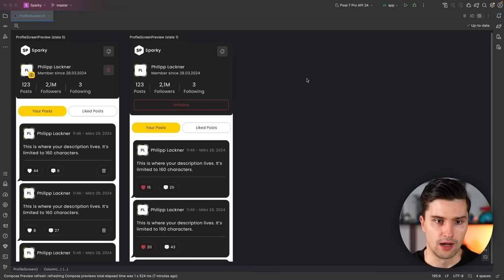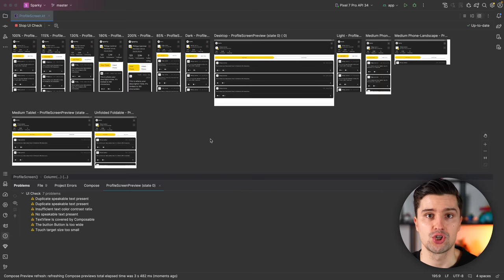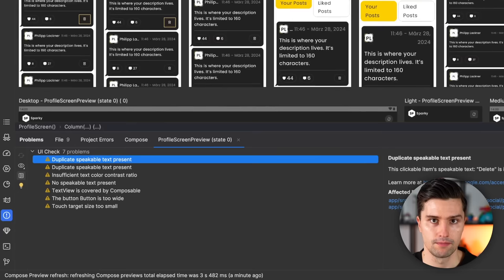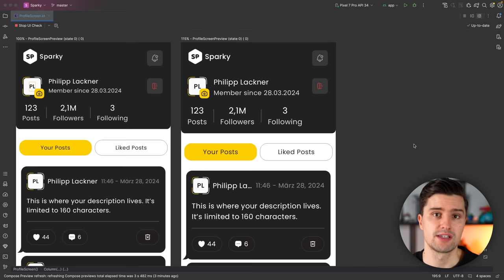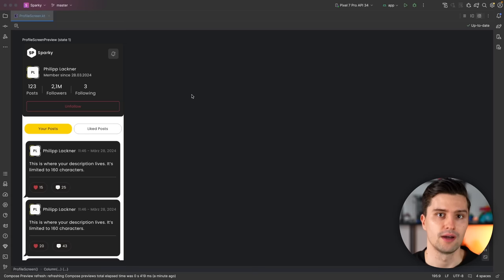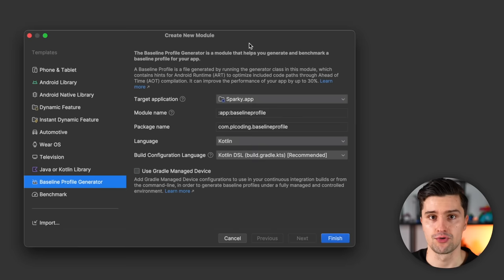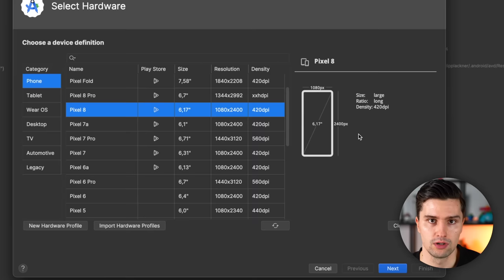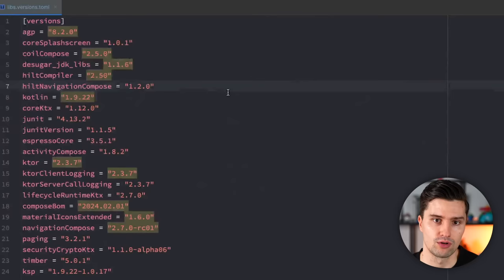💻 Android Studio Iguana, Compose Multiplatform Changes & More - Philipp's Android News 2024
In this video I'll show you all the Android News for April 2024!

00:26 - The Fused Orientation Provider
01:13 - Android Studio Iguana is now stable
07:50 - Second Developer Preview Android 15
11:44 - New Version of Compose Multiplattform 1.6.0